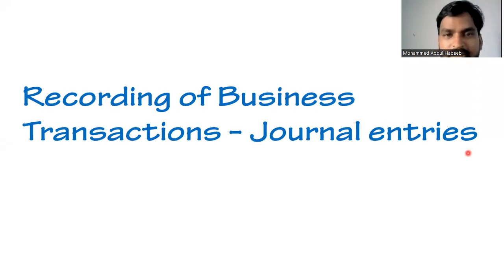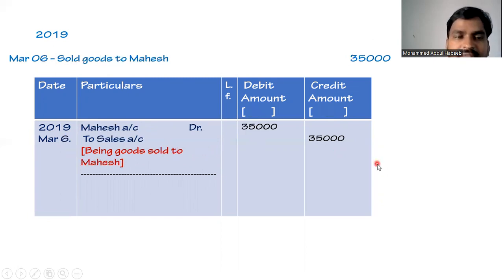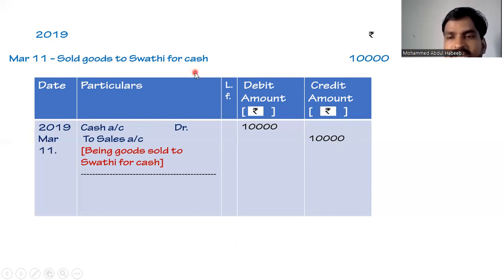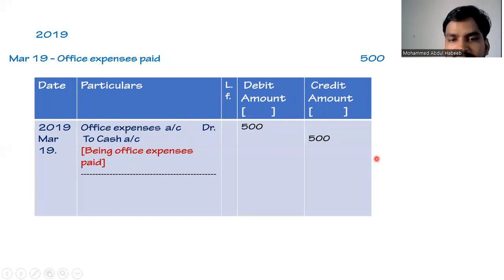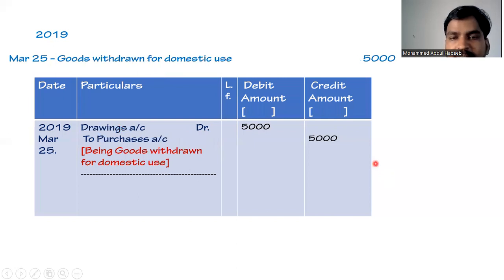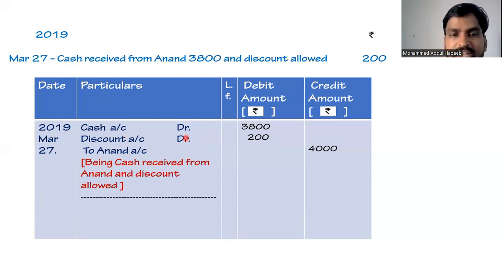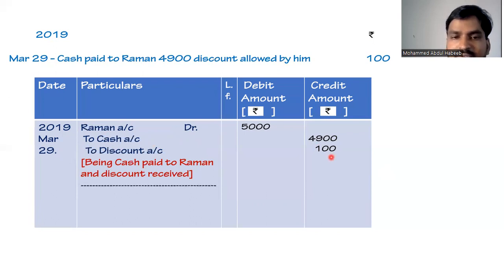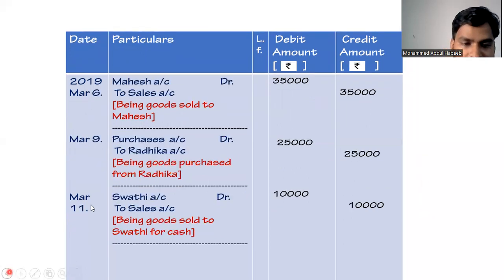Recording of Business Transactions - Journal Entries [Problem # 3] - TSBIE